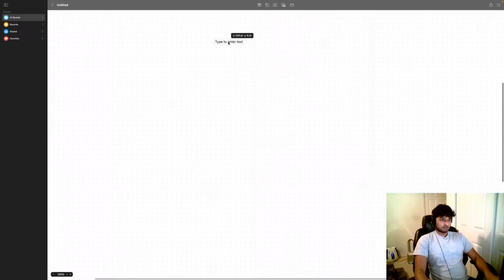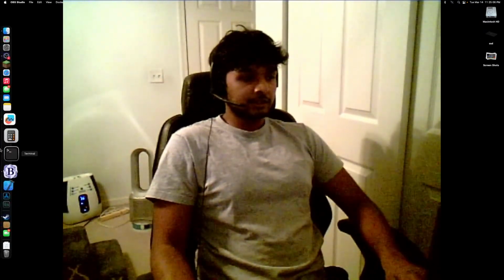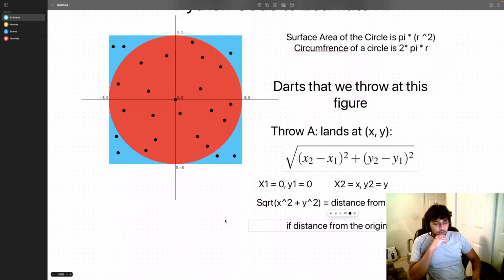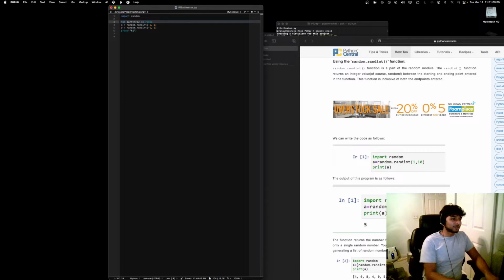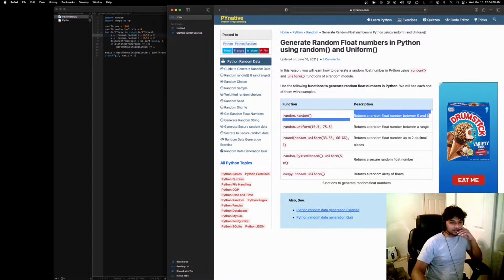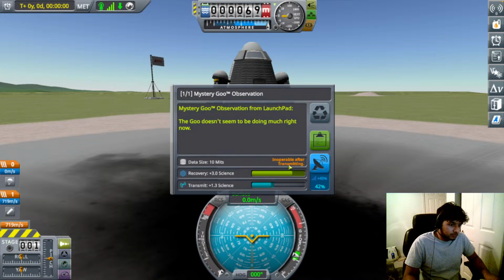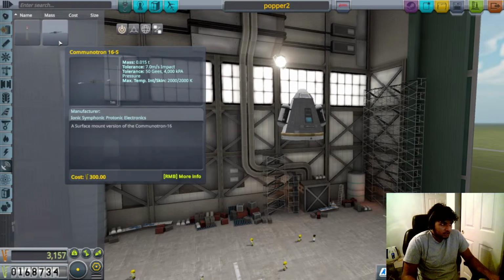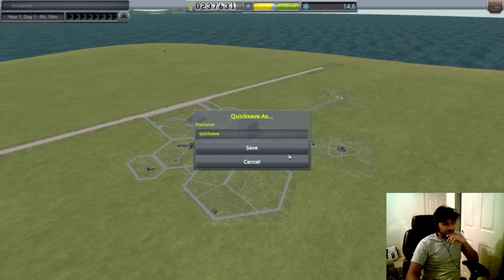Pi Day Special!!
If someone can tell me how my algebra is wrong I would greatly appreciate it